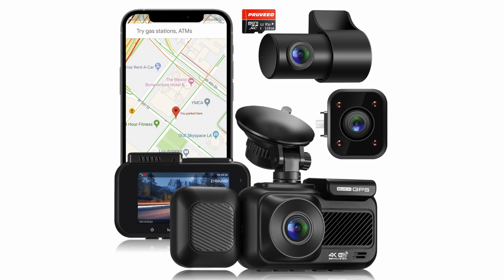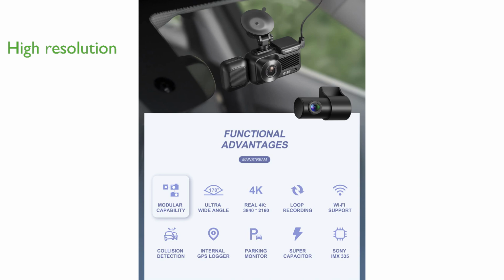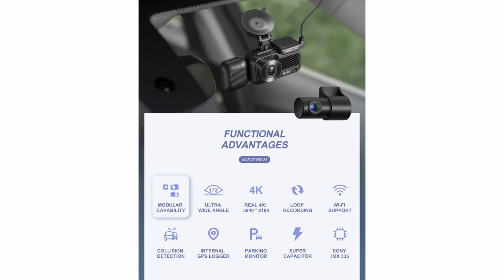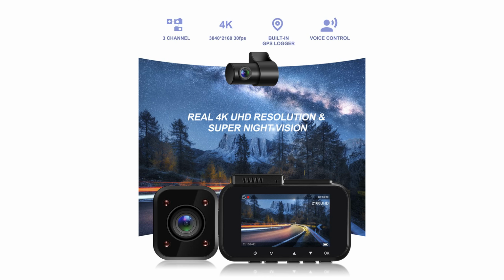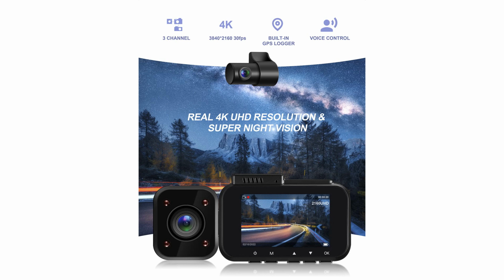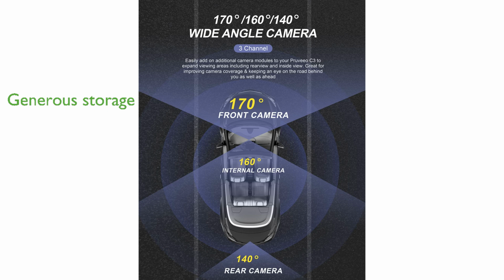REVIEW (2026): Pruveeo 3-Channel 4K Dash Cam. ESSENTIAL details.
Here's a quick rundown of the main highlights for the Pruveeo 3-Channel 4K Dash Cam.

The Pruveeo 3-Channel 4K Dash Cam captures footage from the front, rear, and inside of the vehicle simultaneously, ensuring comprehensive coverage with 1440P, 1080P, and 1080P resolution.

For those needing even higher resolution, it also offers a dual channel mode that records in stunning 4K for the front camera and 1080P for the rear camera.

With built-in GPS and 5G Wi-Fi, the dash cam accurately logs your driving location and speed, allowing you to view routes on Google Maps and effortlessly share videos on social media.

The infrared night vision feature, enhanced by a high-performance CMOS sensor and four infrared LED lights, ensures clear video capture inside the cabin even in complete darkness, making it ideal for rideshare drivers.

Included with the Pruveeo dash cam is a generous one hundred twenty-eight gigabyte SD card, with support for cards up to five hundred twelve gigabytes, offering plenty of storage for your recordings.

Additionally, the dash cam comes with a two-year warranty, providing peace of mind and assurance of quality and durability.